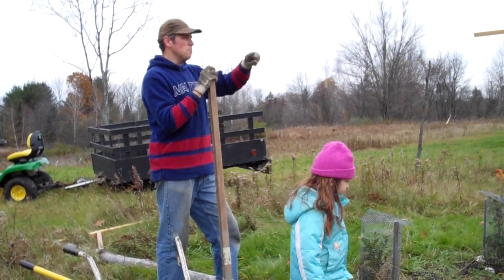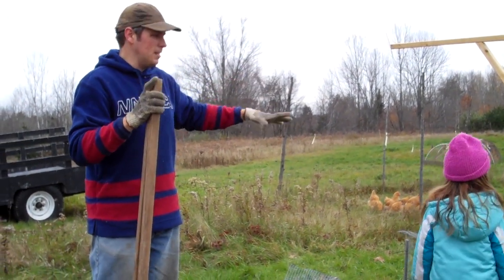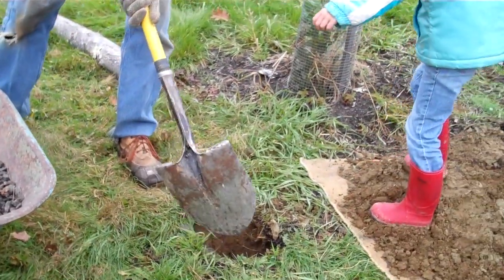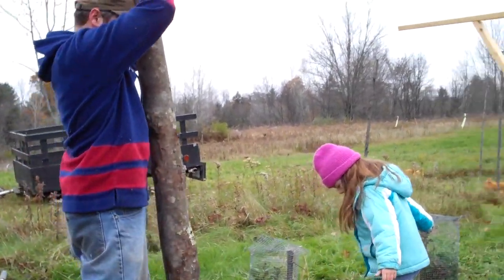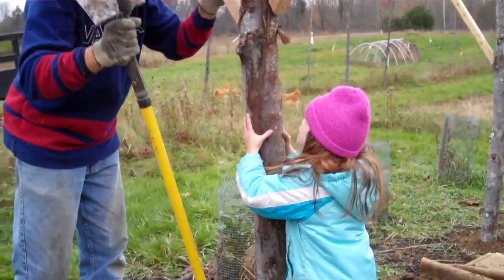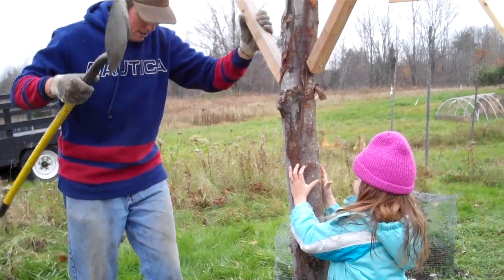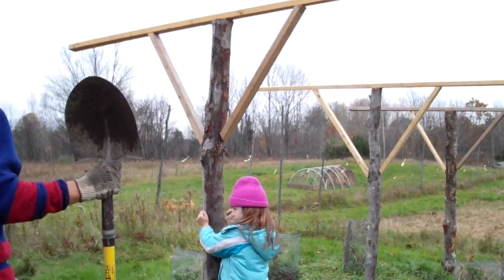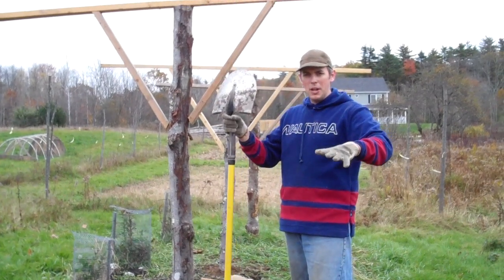Blueberry netting part 1.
See my less than perfect attempt to cover my blueberries with a protective netting.